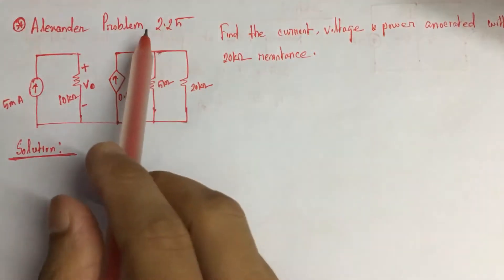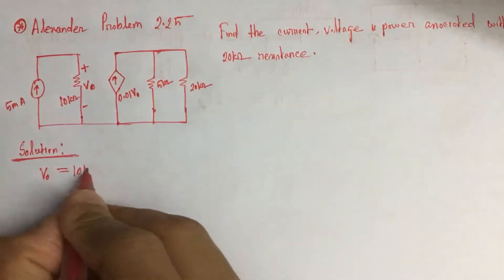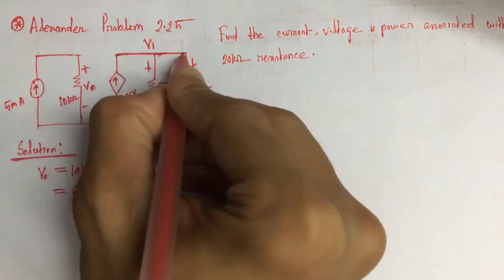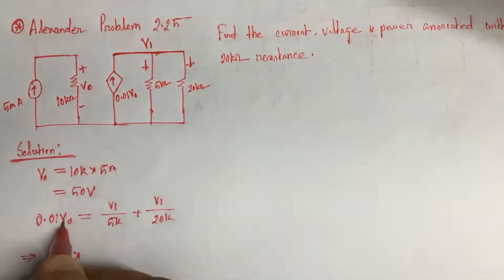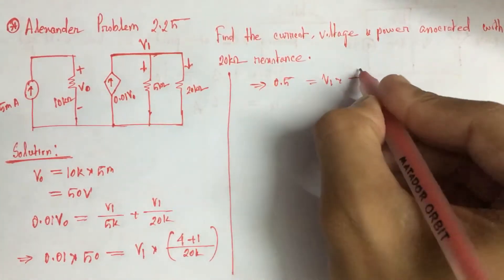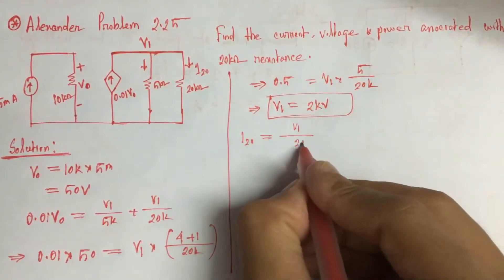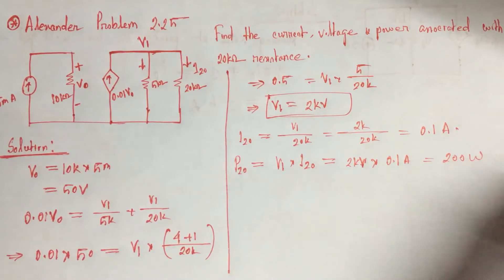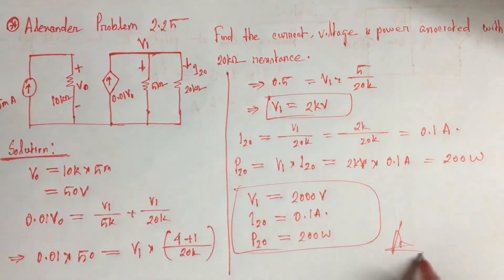Kirchhoff's Current Law & Kirchhoff's Voltage Law Solution (Alexander Problem 2 25)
This is a complex solution of combined KVL & KCL Problem 2.25 from Alexander book. Critical Problem solved here in easy way, which will help viewers to solve combined KVL & KCL problems easily.